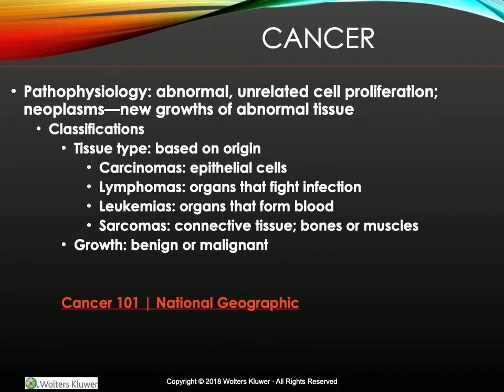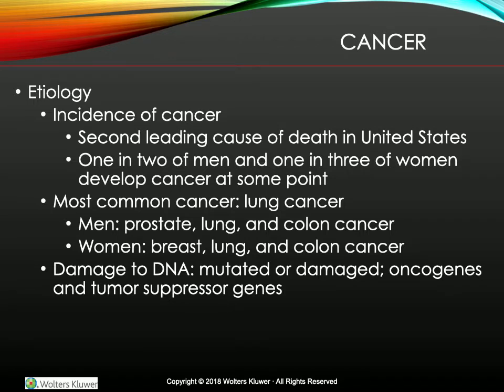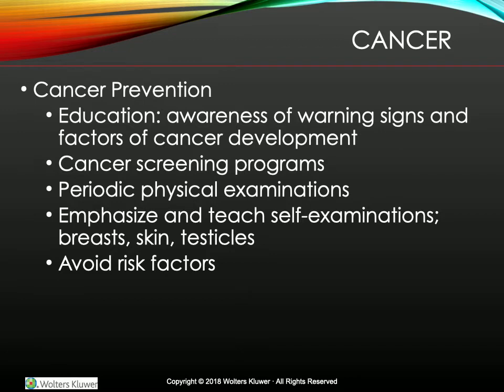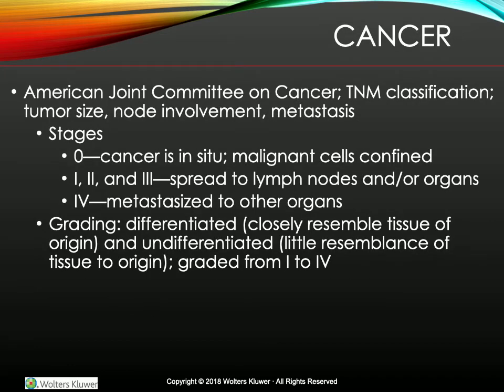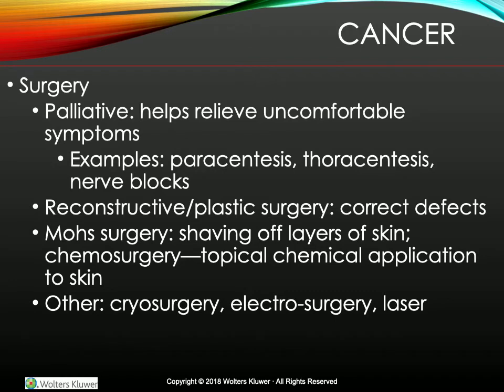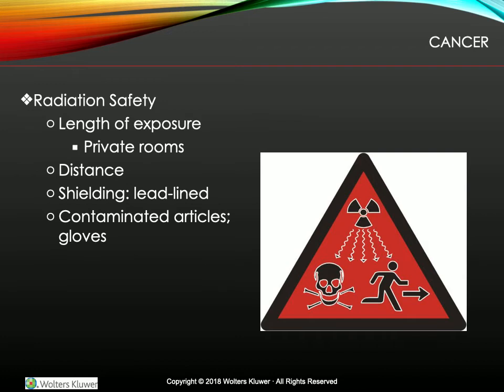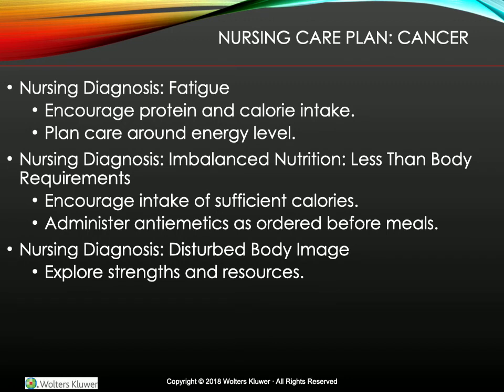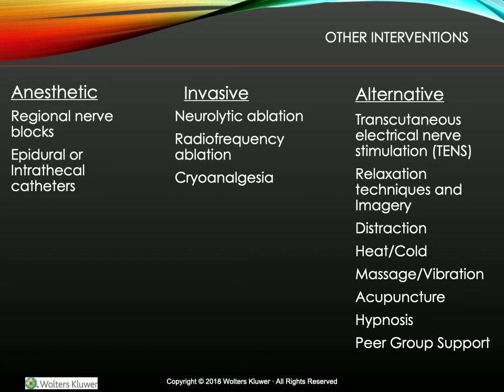PPT Chapter 18 Caring for Clients with Cancer